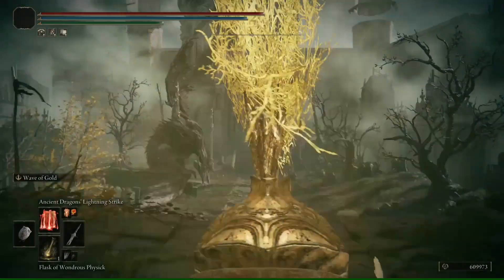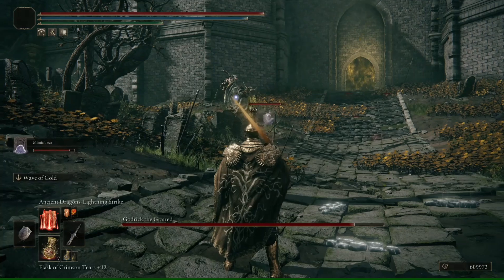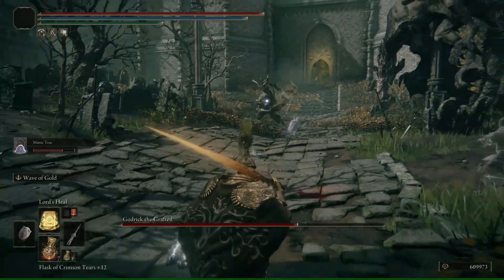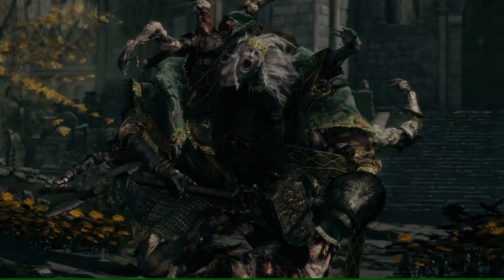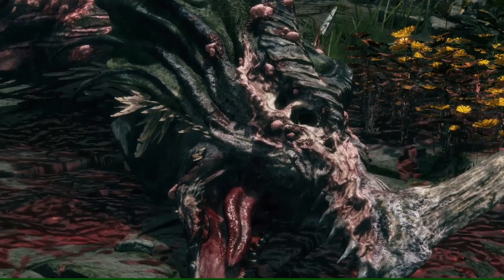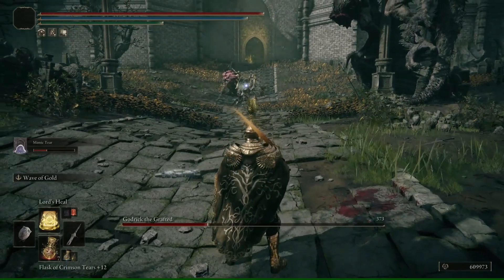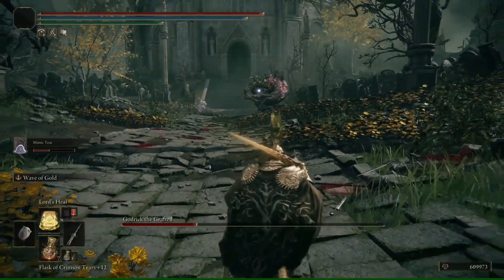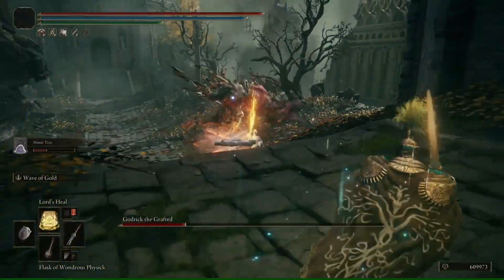Godrick the grafted - Can mimic tear defeat Godrick the grafted ???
This is 1st of series of videos where I am experimenting if my Mimic alone can defeat Godrick the Grafted

My mimic tear  +10